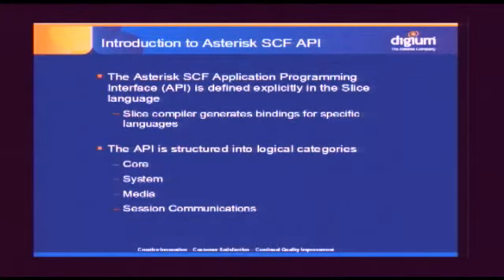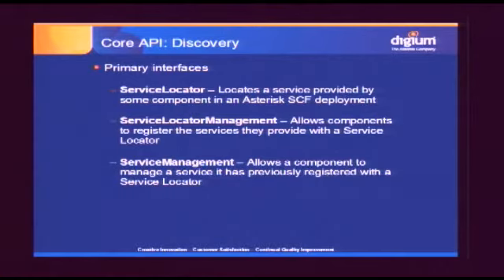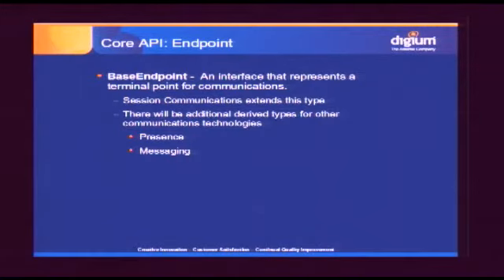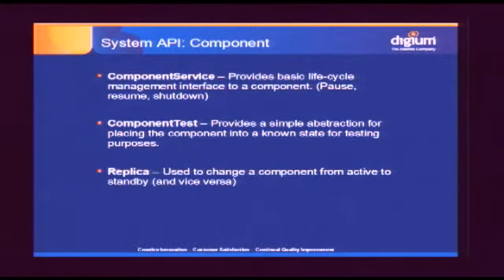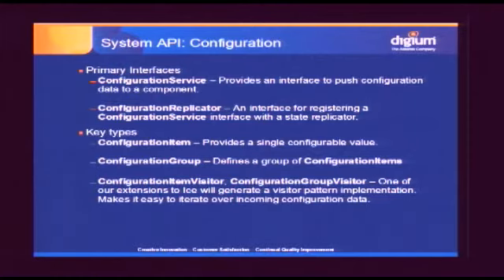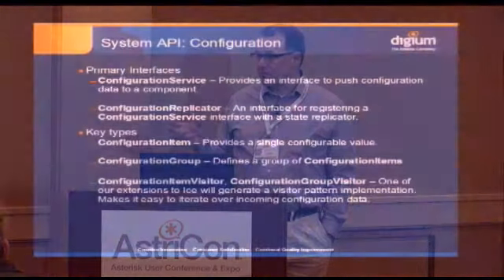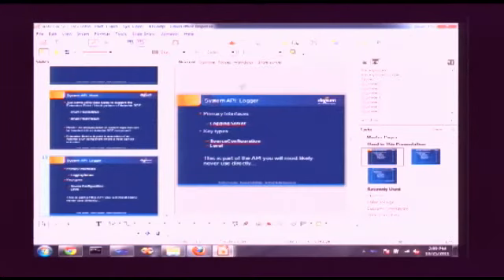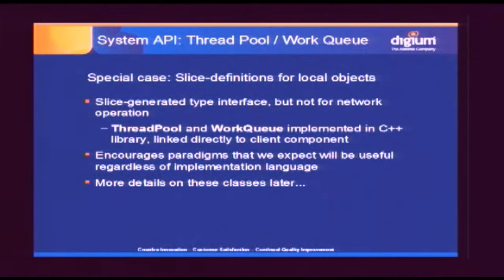Introduction to Asterisk SCF API